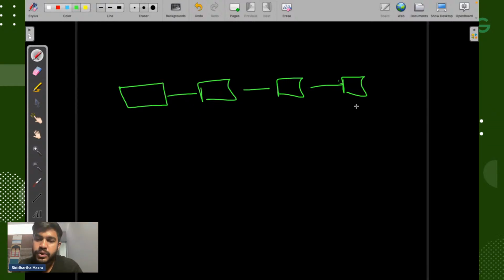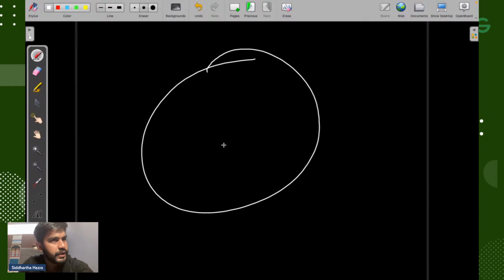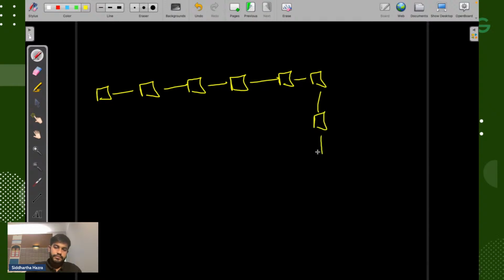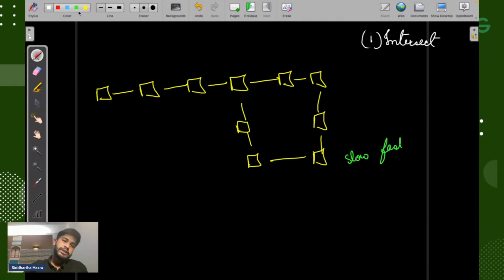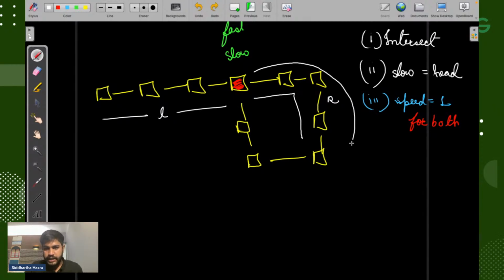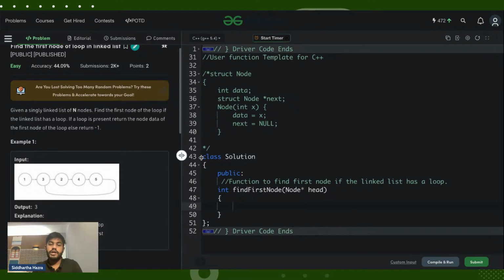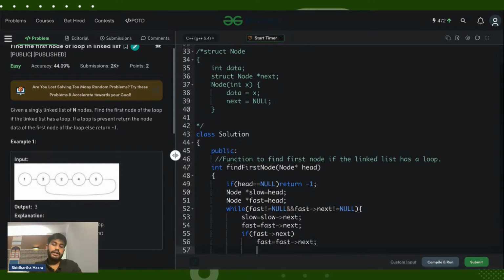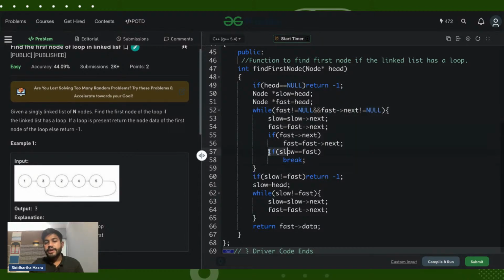Problem of The Day: 18/01/2023 | Find the First Node of Loop in Linked List | Siddharth Hazra